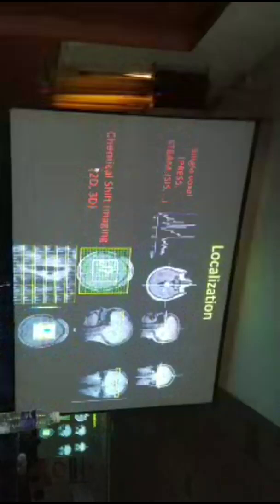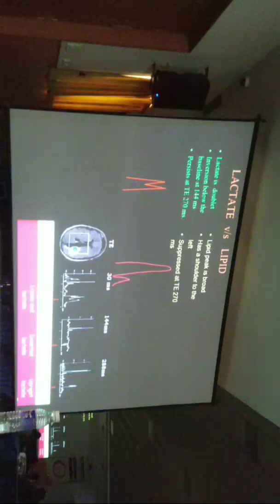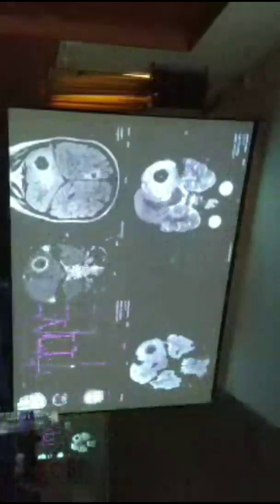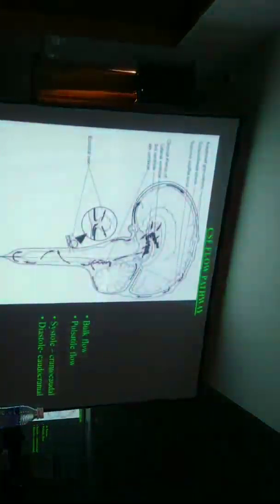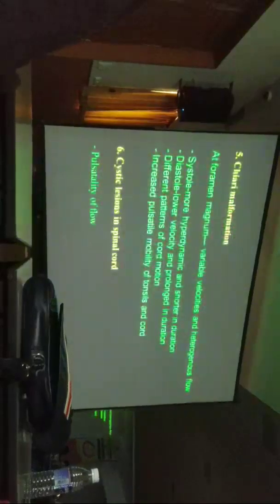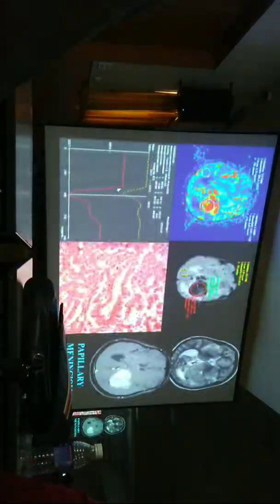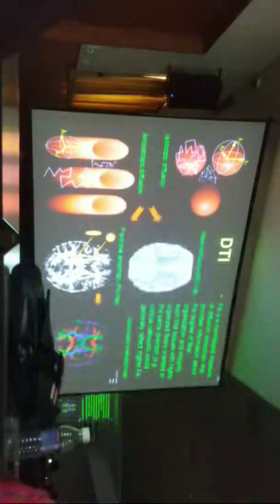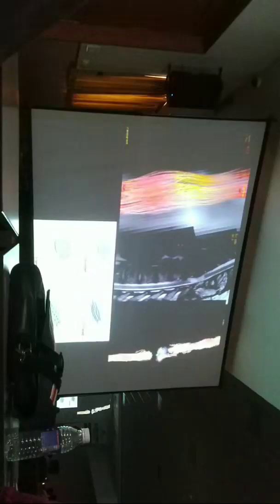adv Neuro Img